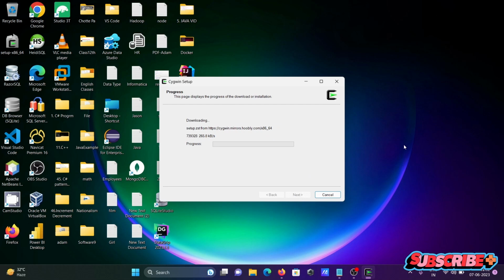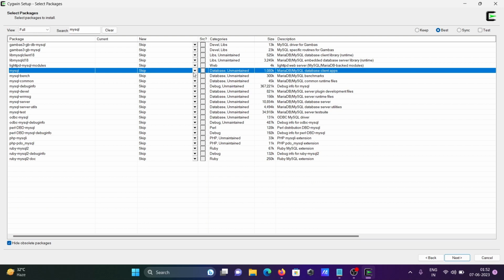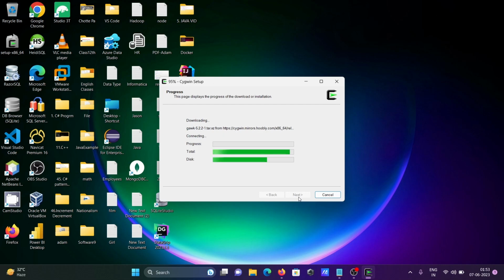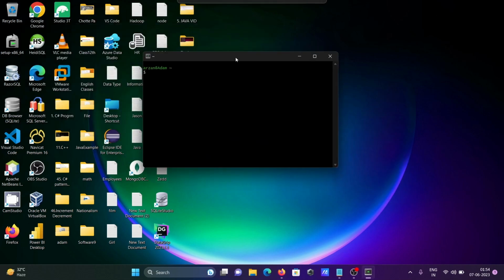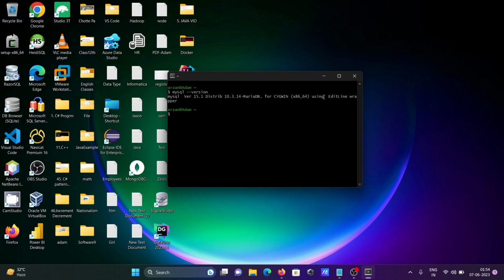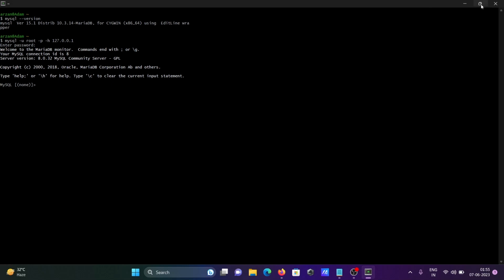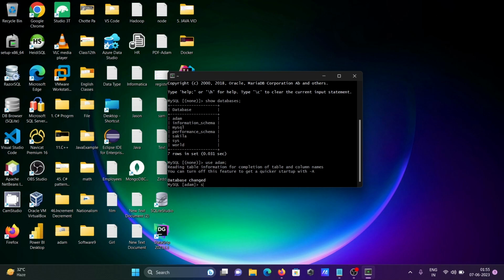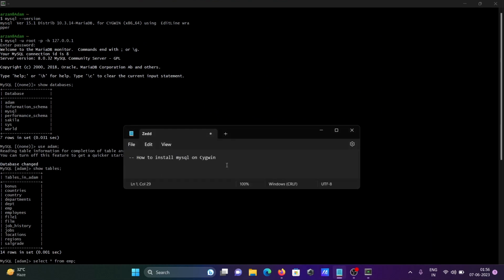How to install MySQL in Cygwin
run mysql in cygwin
Mysql in cygwin server
How do I install mysql on cygwin?
Run mysql in cygwin windows 10
Run mysql in cygwin ubuntu